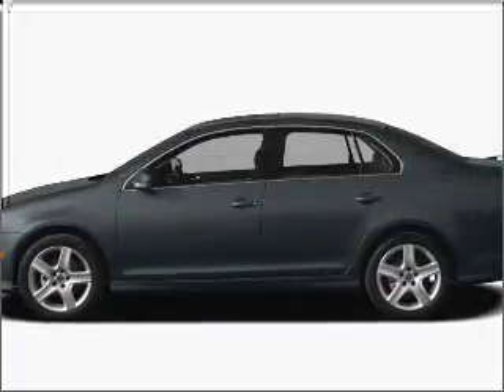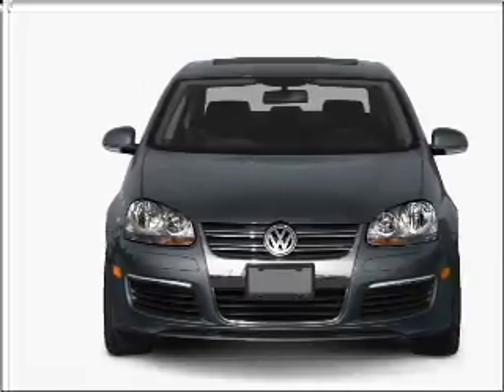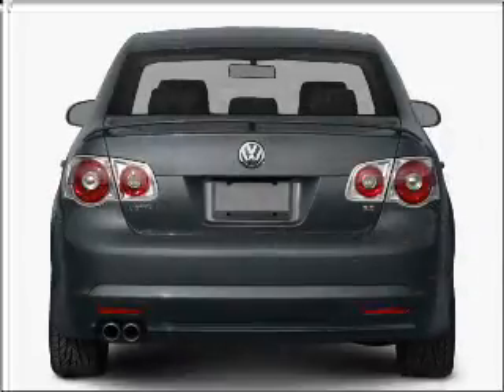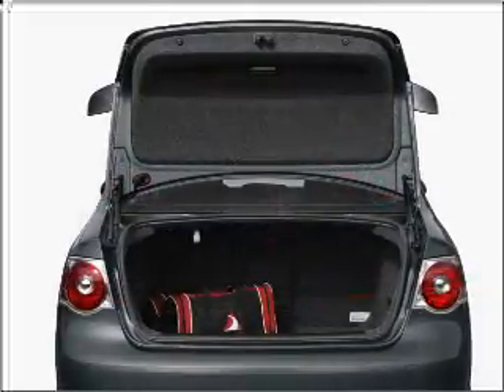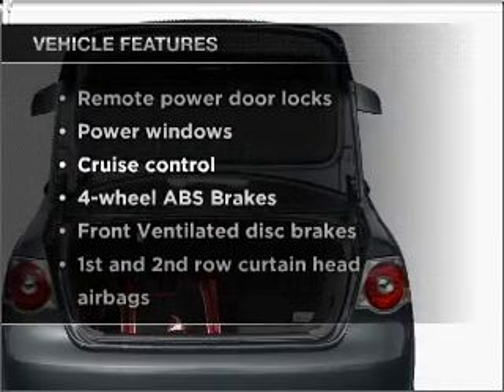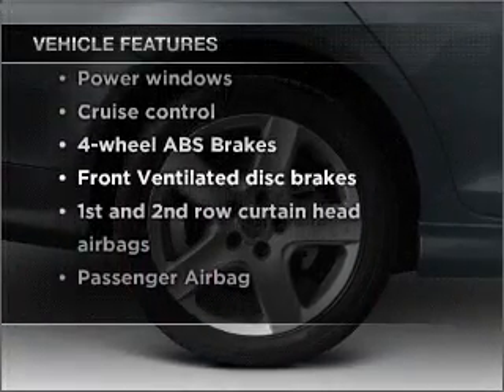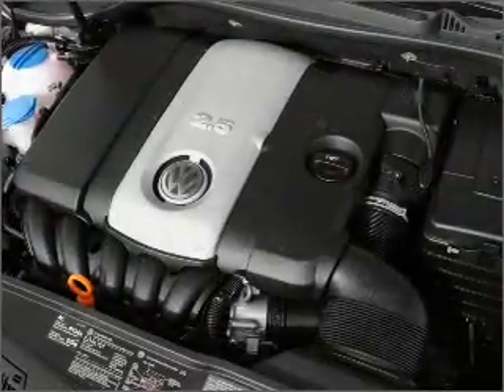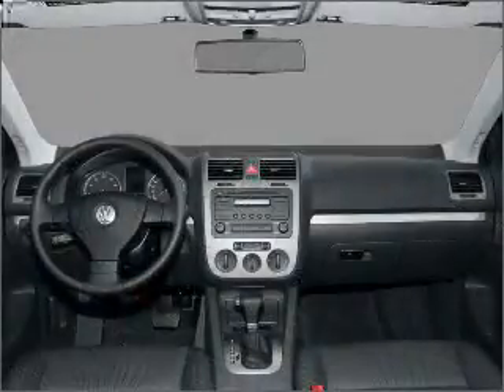2010 Volkswagen Jetta - Laurel MD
Year: 2010
Make: Volkswagen
Model: Jetta
Trim: Limited Edition
Engine: 2.5 liter inline 5 cylinder 20 valve
Transmission: 5-Speed Manual
Color: Reflex Silver Metallic
Mileage:
Address:
3371 Laurel Fort Meade Road